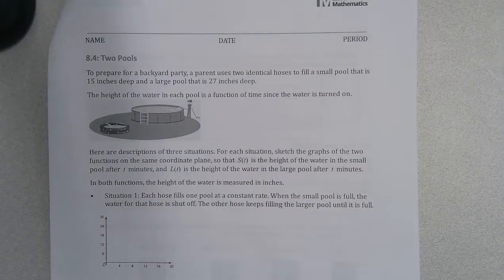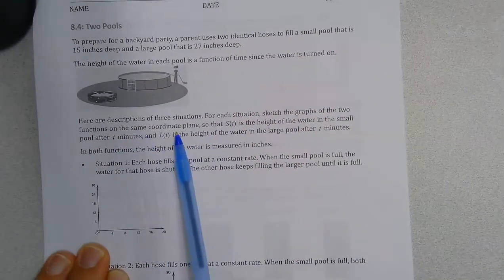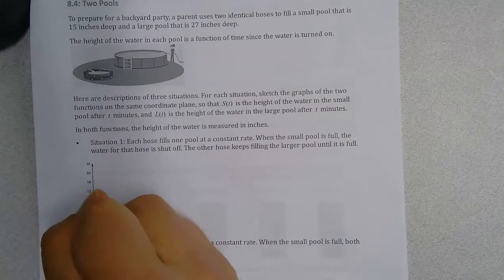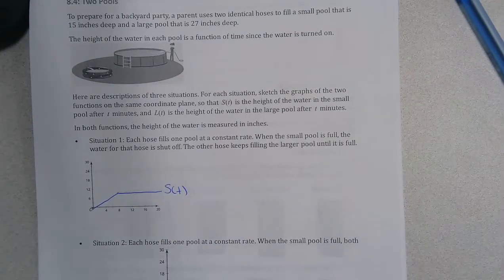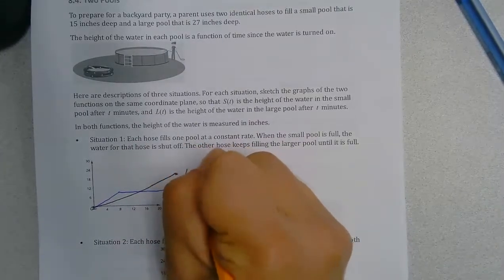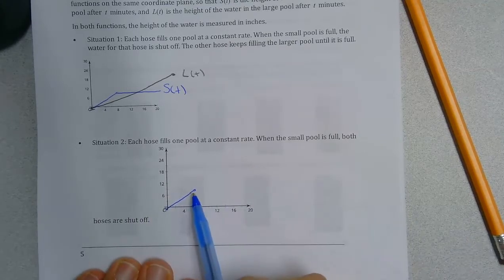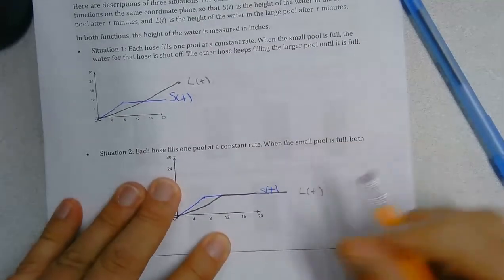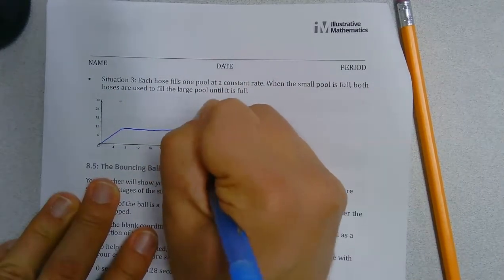8.4 Two Pools